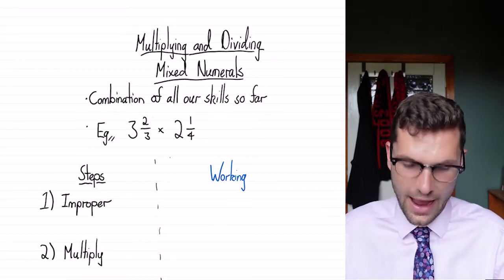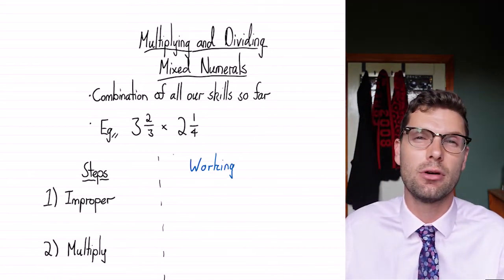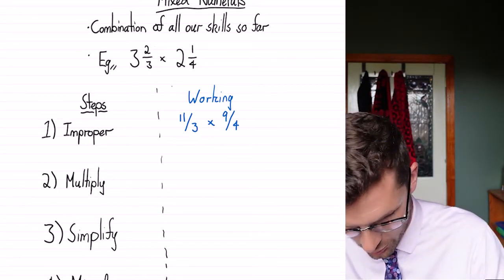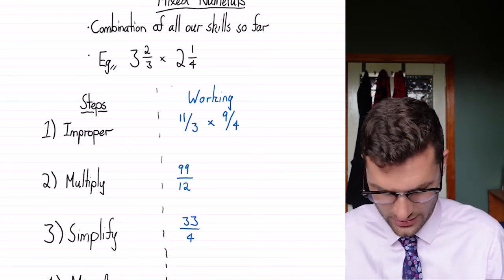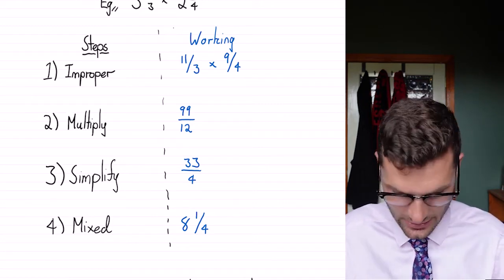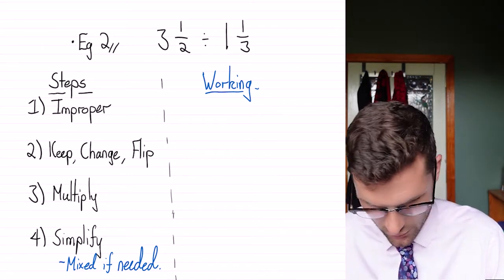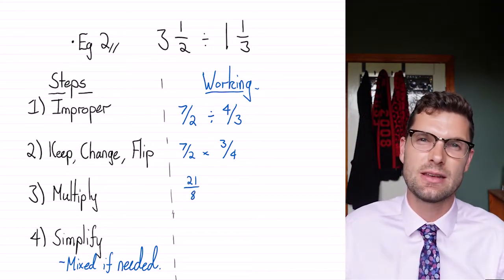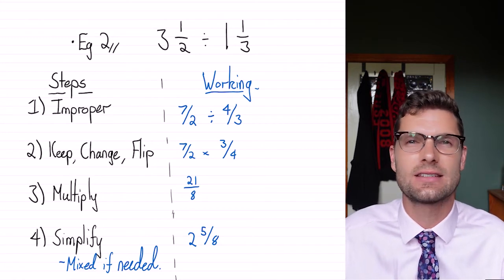Multiplying and Dividing Mixed Numerals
Worksheets from the video:
1) Fluency (Just division of mixed numerals)